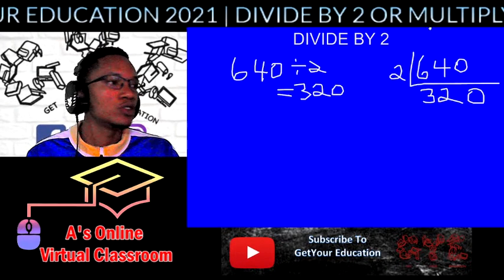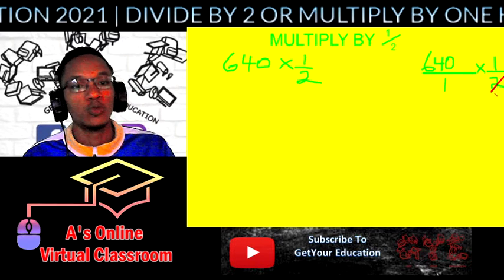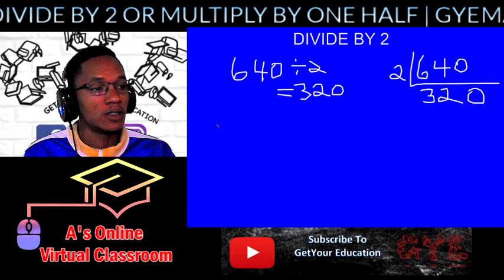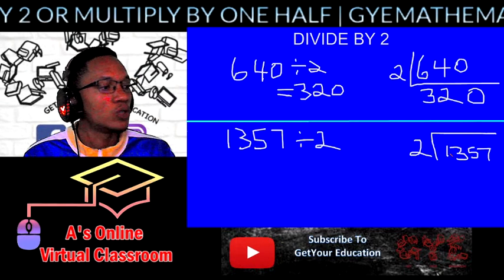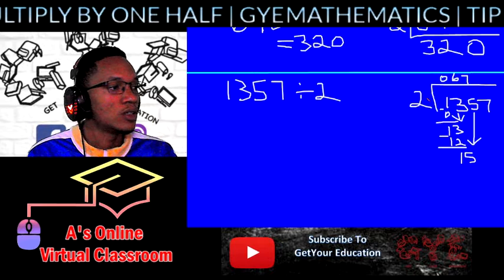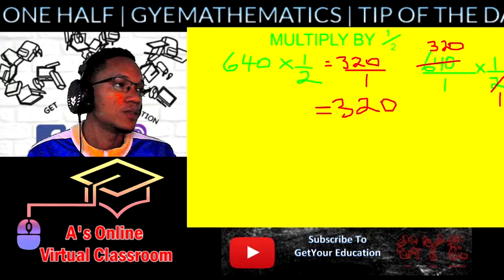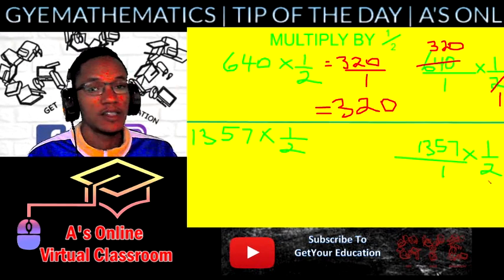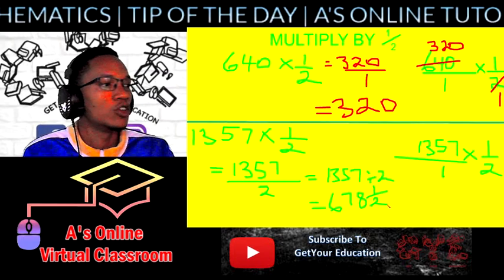Divide by 2 or Multiply by One Half - Mathematics Tip of the Day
A's Online Tutoring Services’ Mathematics Tip of the Day.
This is our new series where we give some of the best tips for when you are approaching mathematics.

A's Online Virtual Classroom Studios Production
A's Online Virtual Classroom

Visuals: Andre Burton